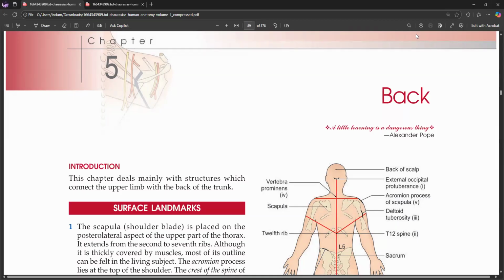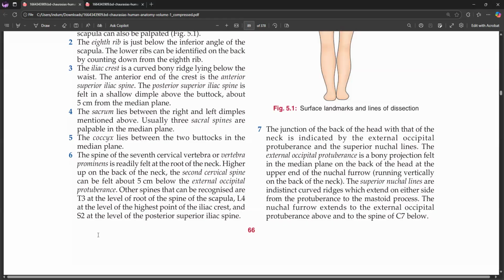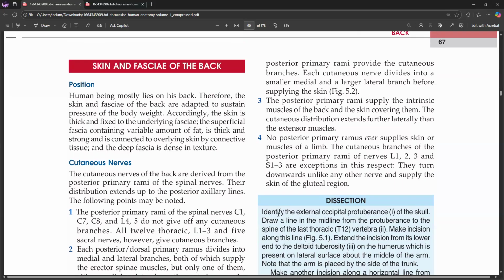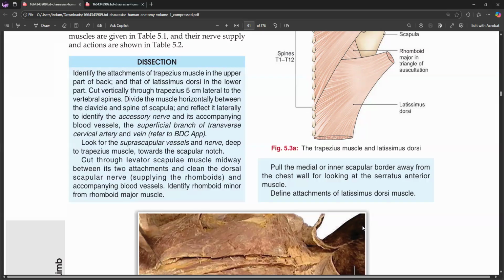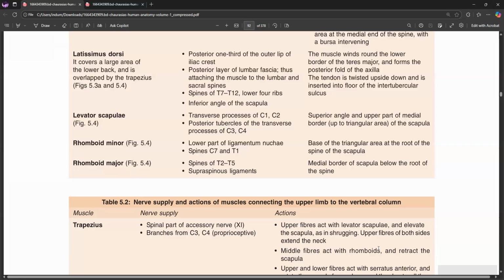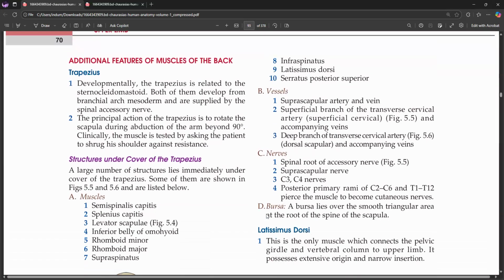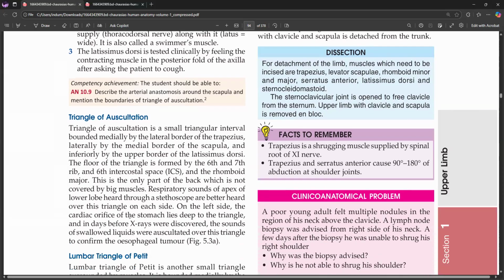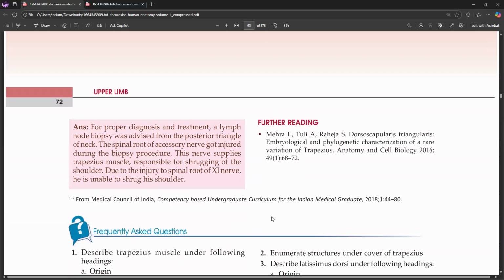Audio Chapter Back Human Anatomy Vol 1 by Nandini Ma'am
Now no time to get bored while reading the chapter, just click the video and listen to the chapter while moving here and there.